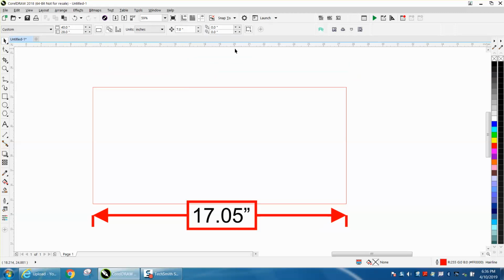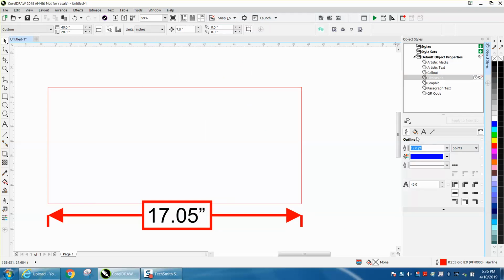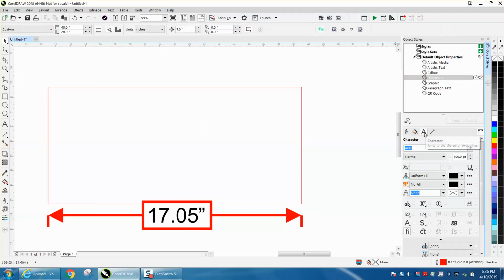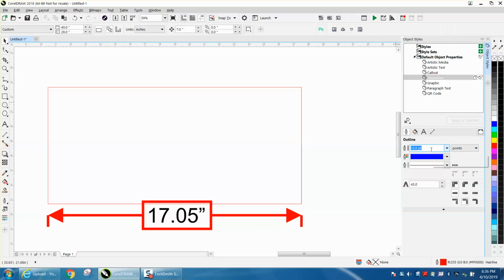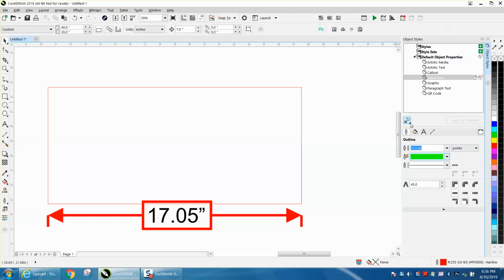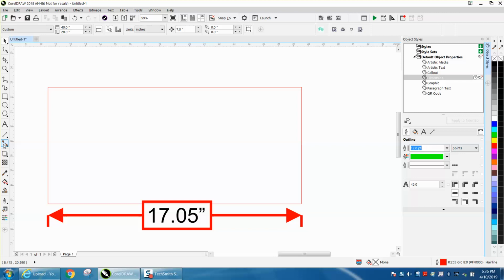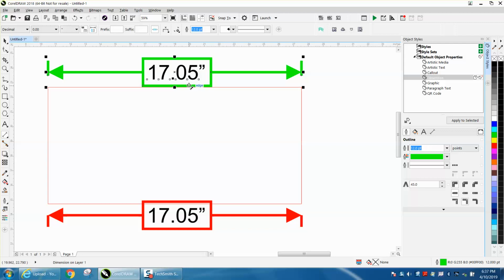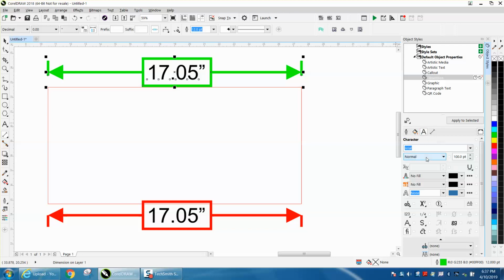Corel Draw Tips & Tricks Dimension Tool Change Color